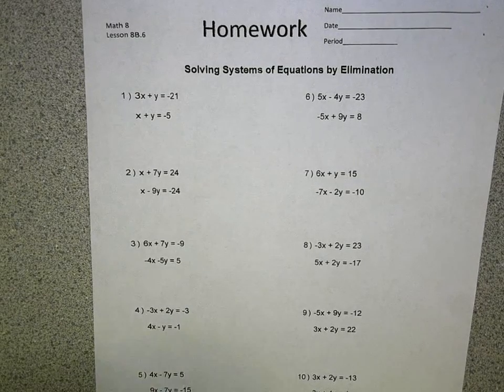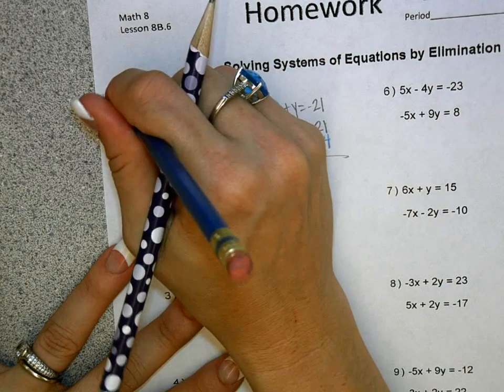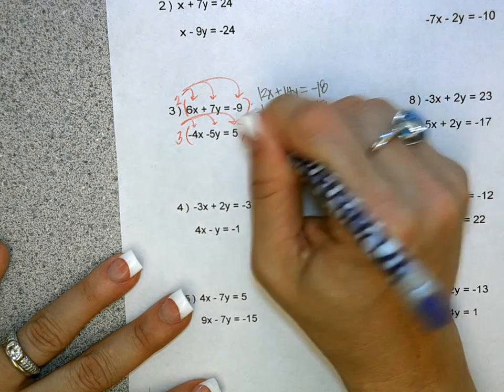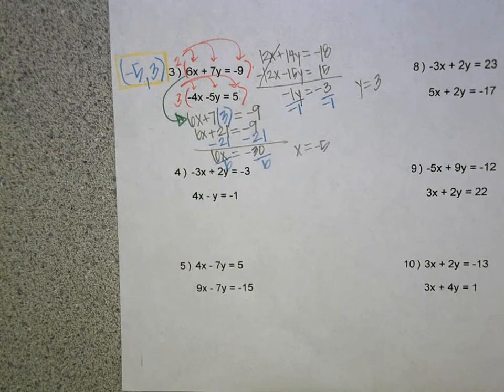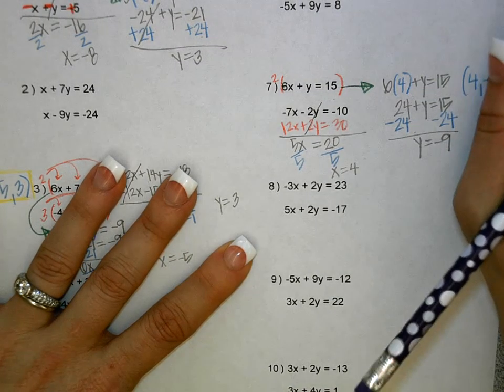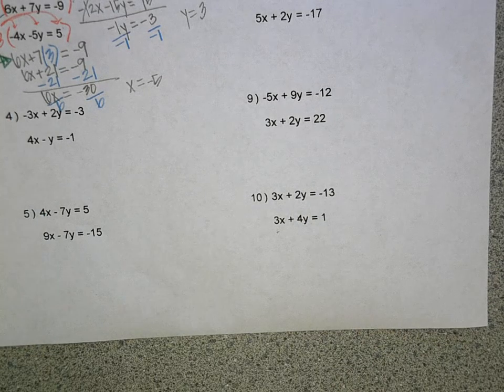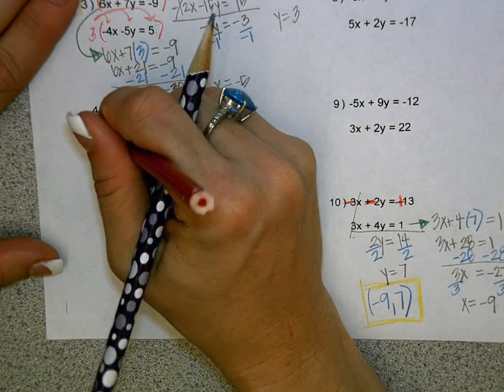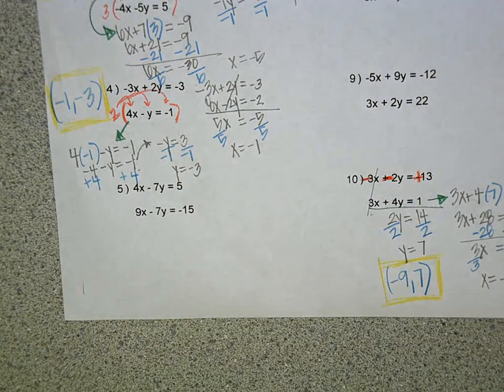Unit 8B 6 HW